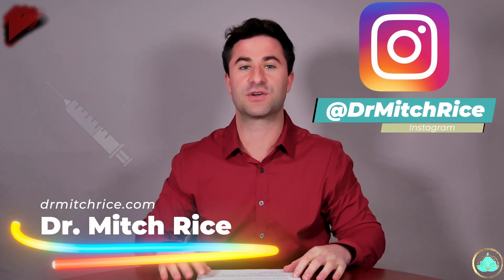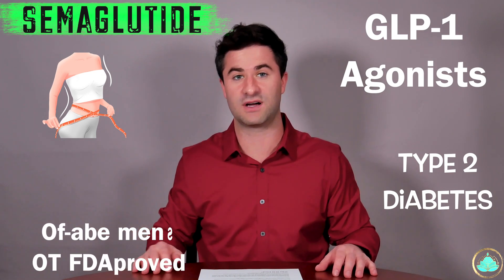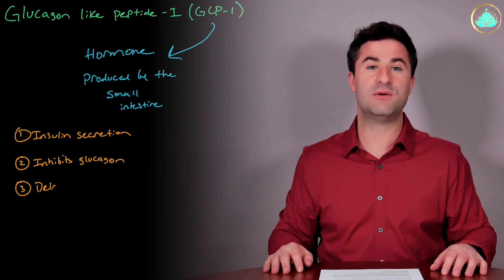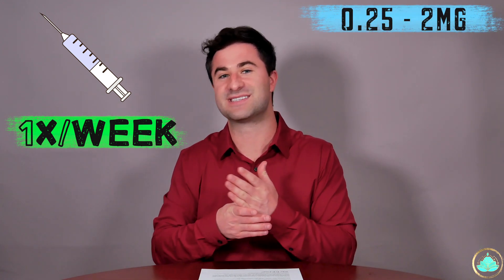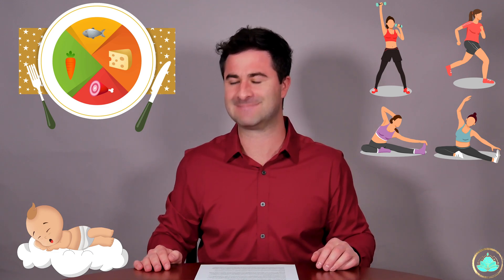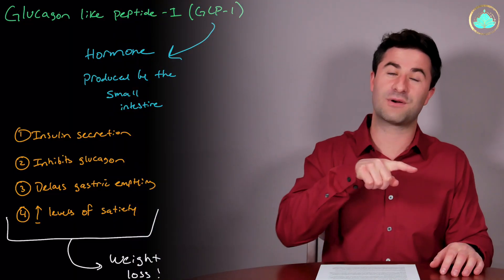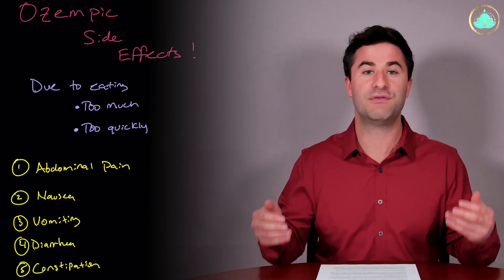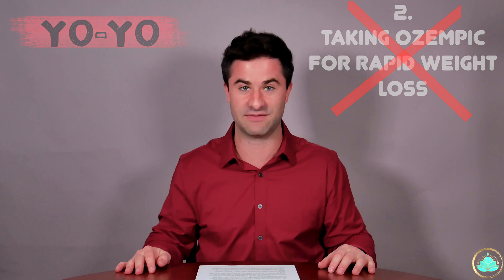Ozempic: The Weight Loss Miracle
Intro 00:00
What Is Ozempic?  00:26
How It Works  1:03
How Is It Used?  2:17
Myths and Side Effects  3:08
Number 1 Misconception 4:18
Number 2 Misconception 5:39